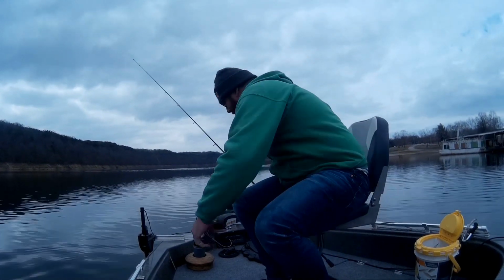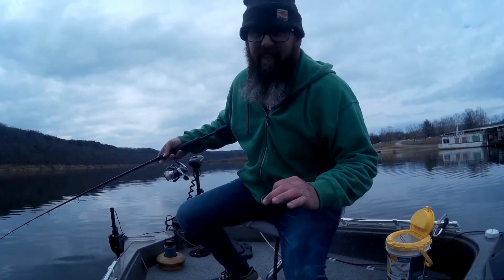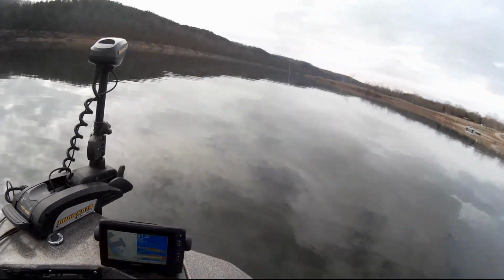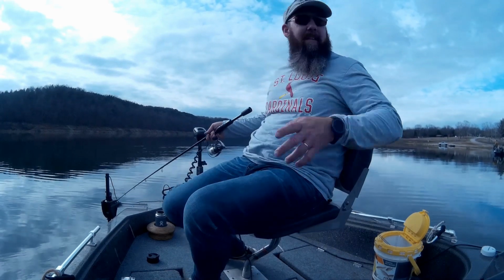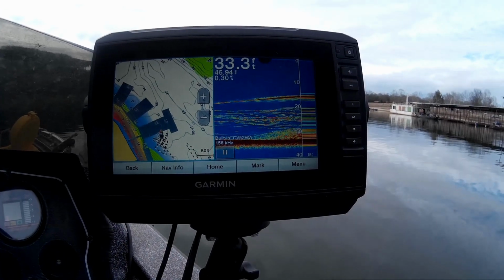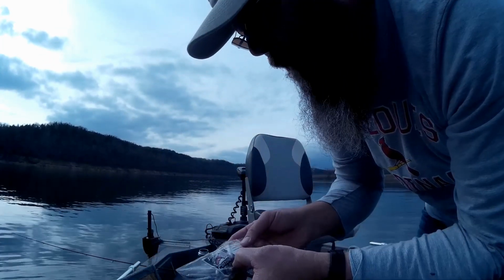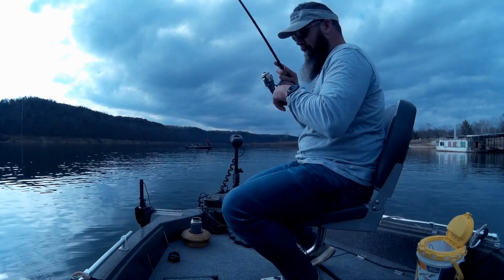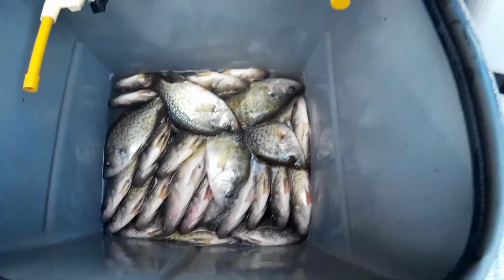How to catch January crappie drop shotting with Garmin 73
How to catch January crappie drop shotting with a Garmin 73sv and Garmin 73cv.  Similar to 93sv and 93cv.